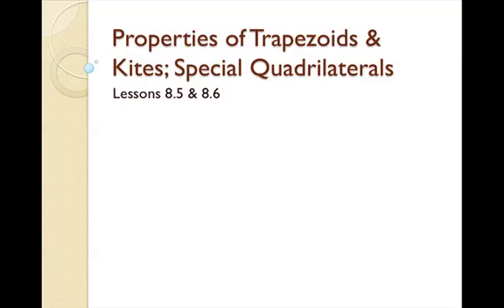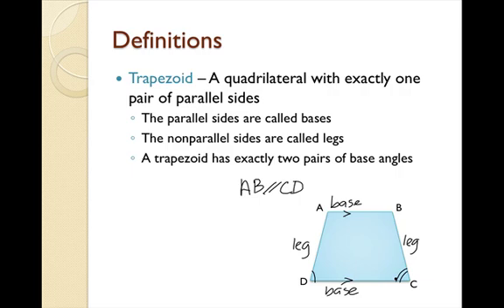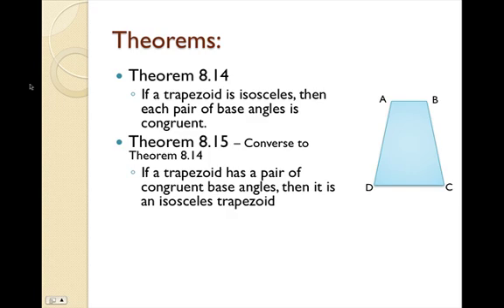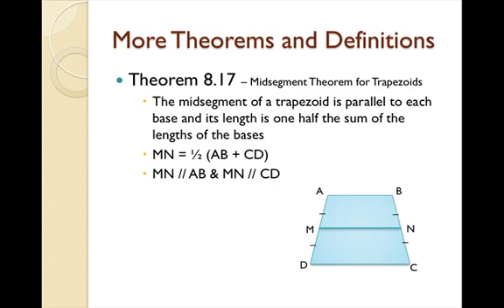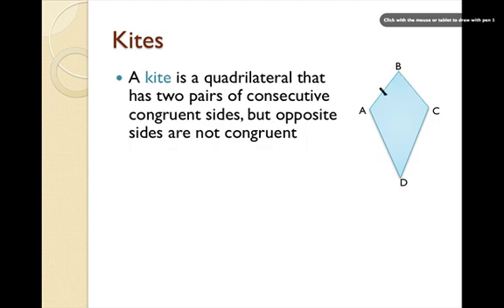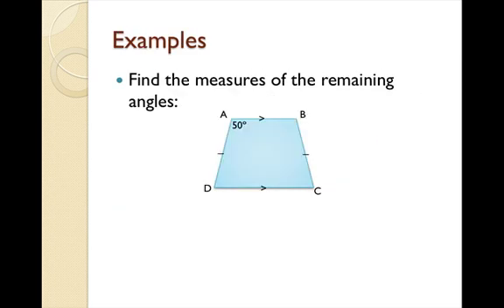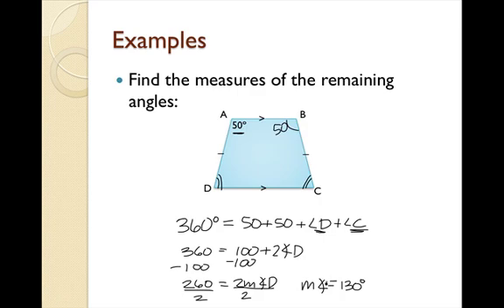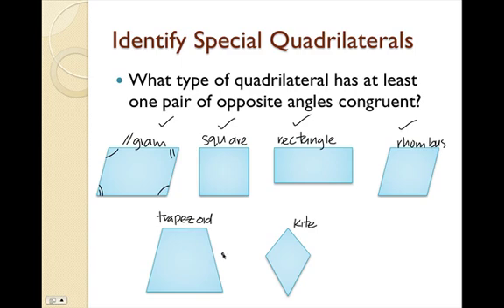Lesson 8.5 & 8.6 - Trapezoids & Kites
This lesson discusses definitions and theorems about kites and trapezoids